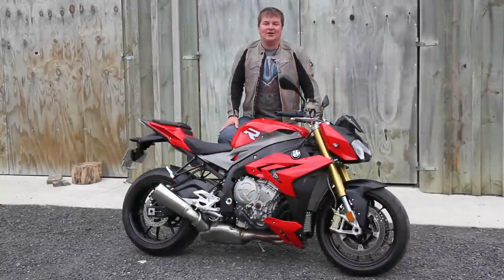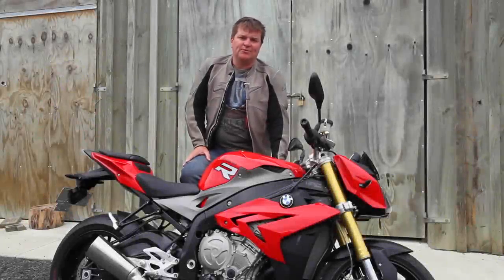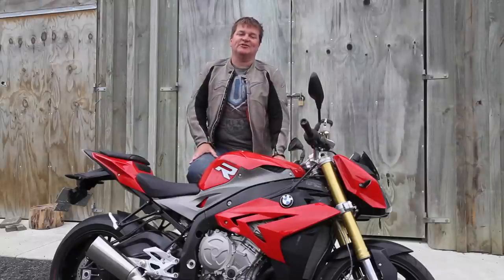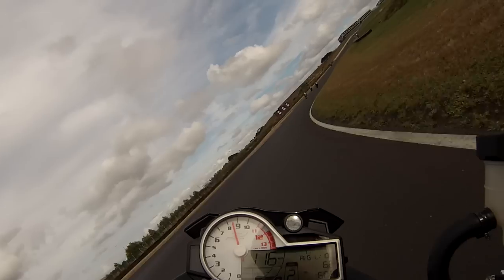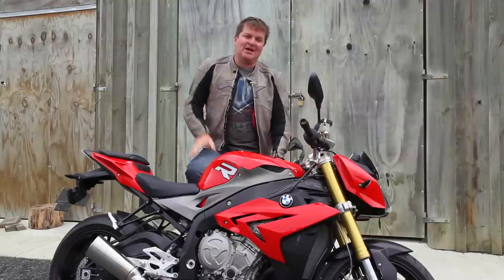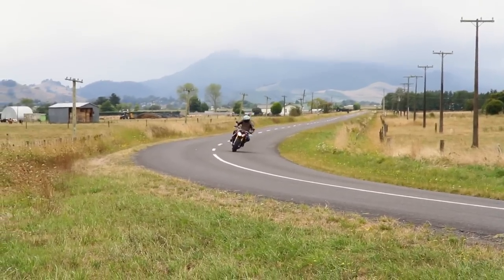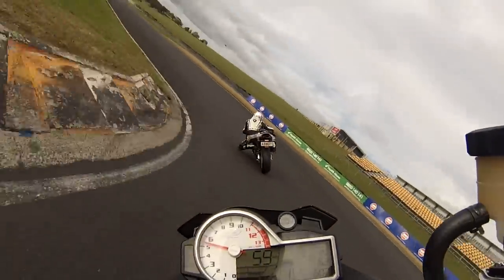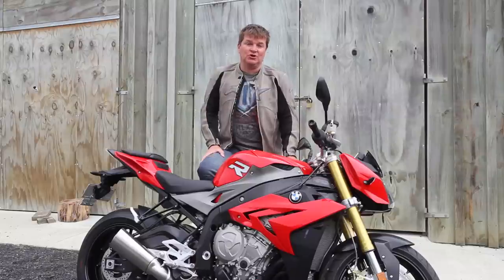2015 BMW S 1000 R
The S 1000 RR is a fabulous sportsbike, but does losing the fairing mean the R-version is going to make a great naked? Paul checks out the S 1000 R on the road and track to find out.